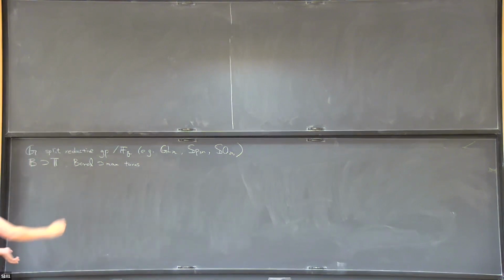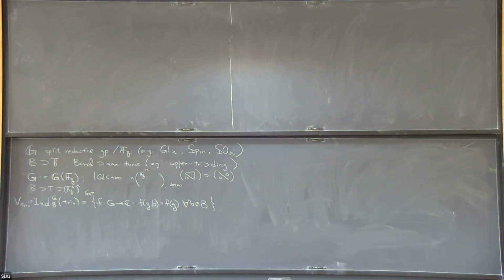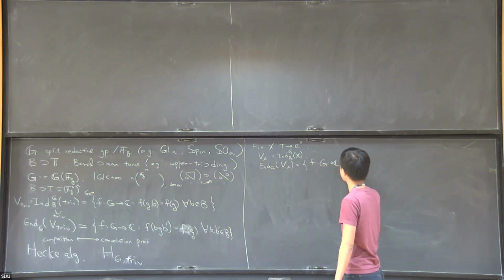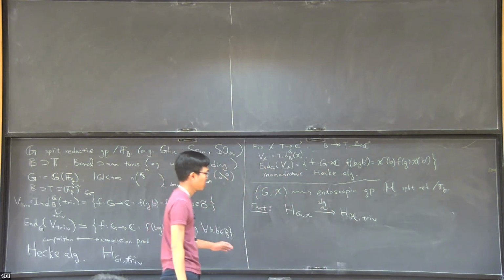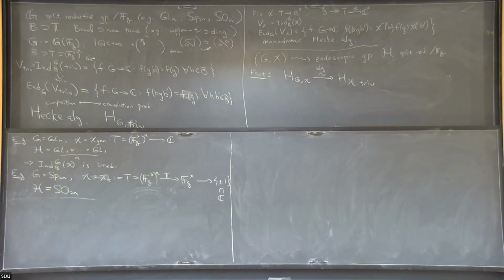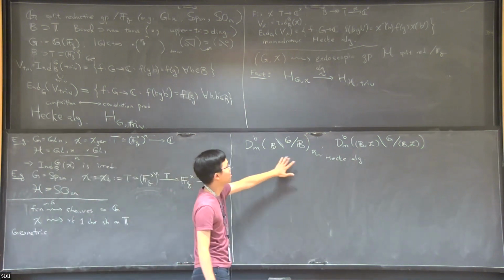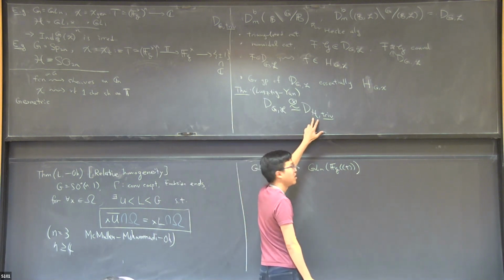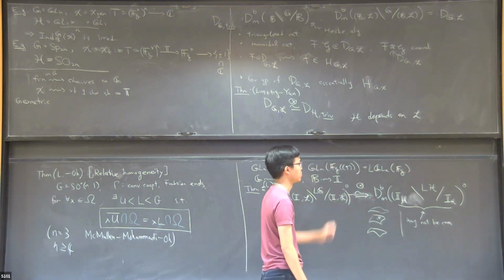Endoscopy for affine Hecke categories - Yau Wing Li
Topic: Endoscopy for affine Hecke categories
Speaker: Yau Wing Li
Date: September 27, 2021